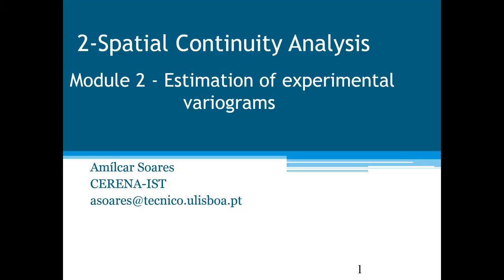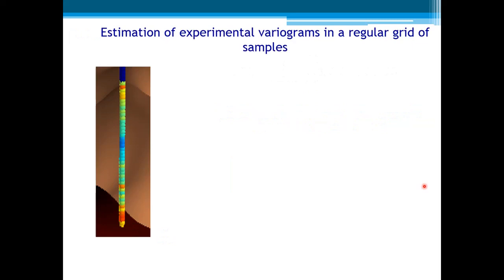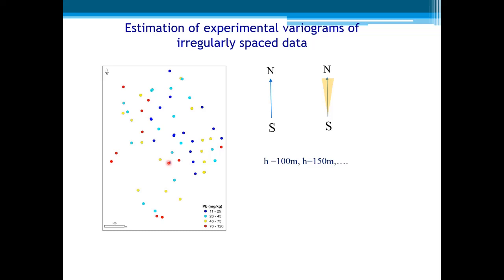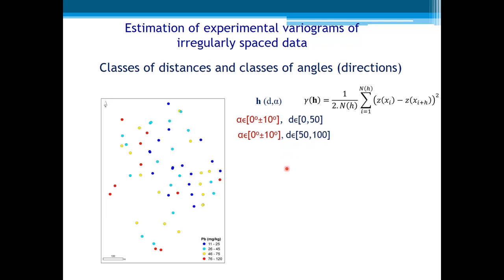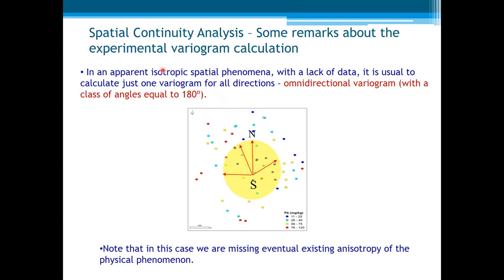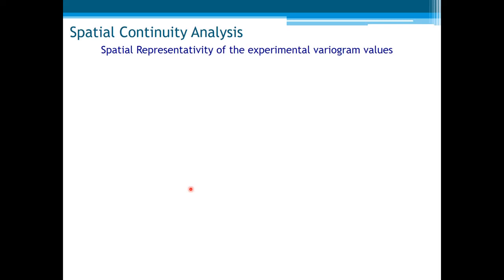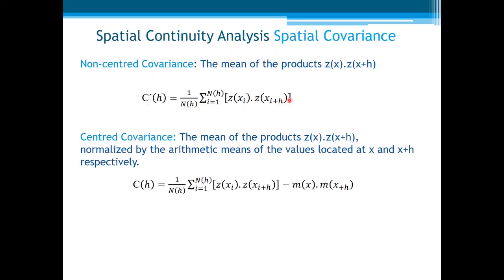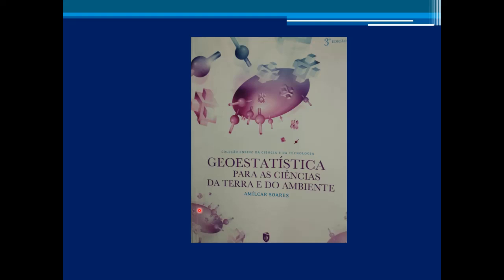Introduction to Geostatistics - Part II- Module 2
Part II- Spatial Continuity Module
Module 2 - Estimation of Experimental Variograms